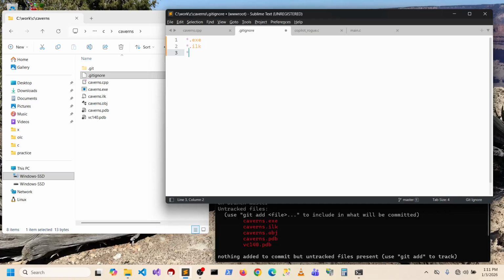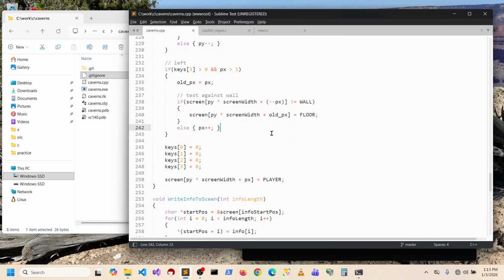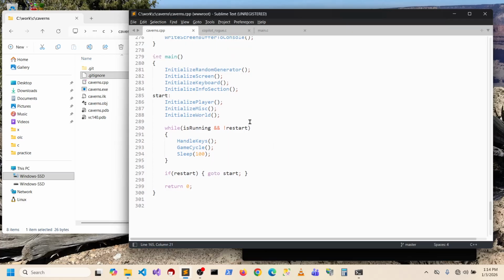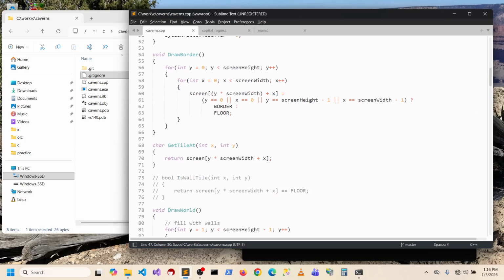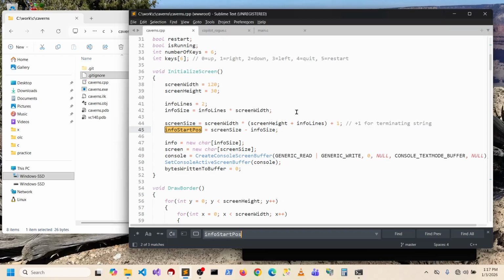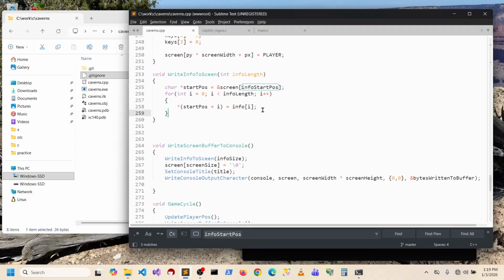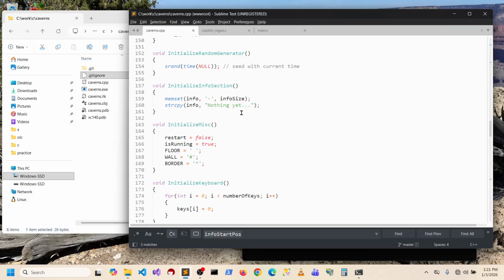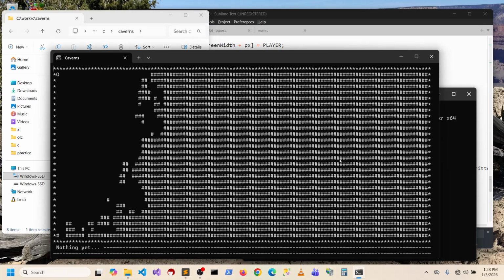Making A Roguelike Game 005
I was surprised by how quickly this went.